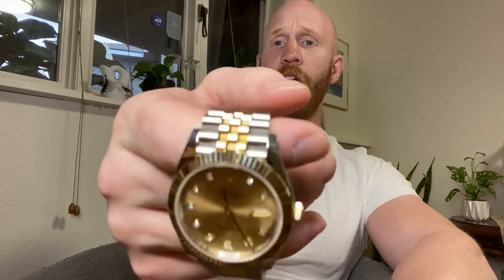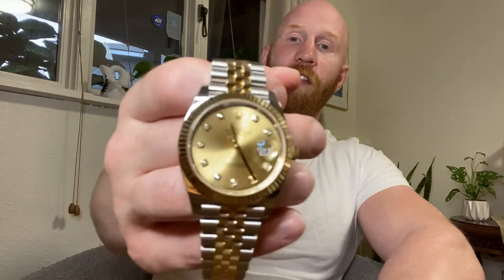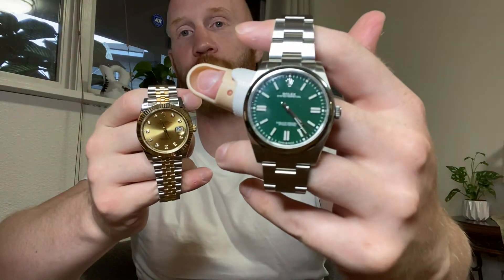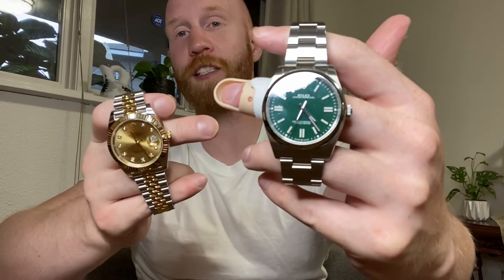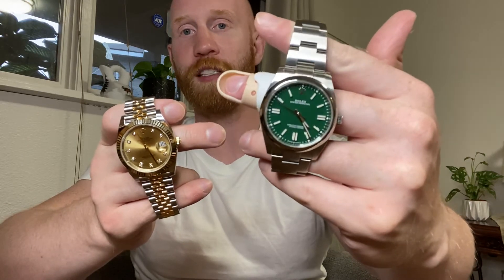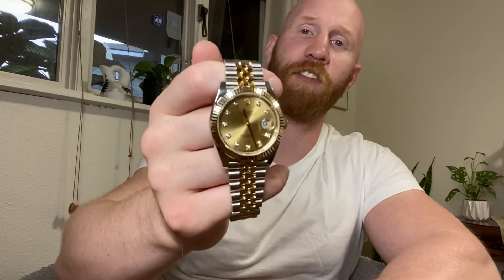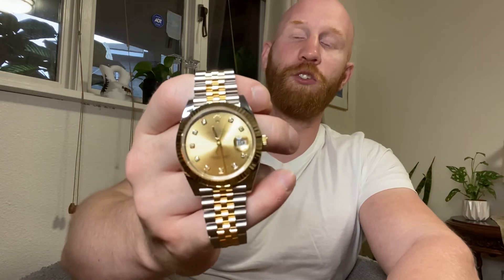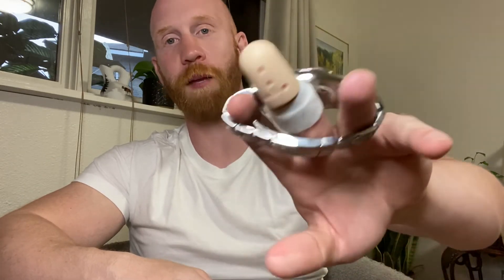Rolex Oyster Perpetual 41 vs Rolex Datejust 41: Best Everyday Rolex Watch?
Rolex OP vs the Rolex Date Just. Two Rolex models that are extremely versatile one watch collections to act as a sports watch or a dress watch for any occasion. Let’s talk about why you might choose one over the other and what the differences are.